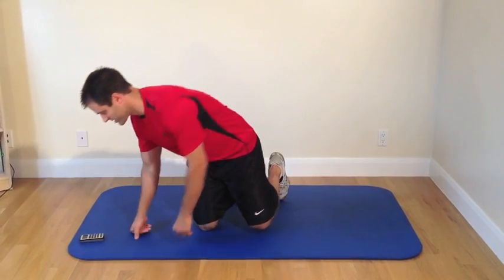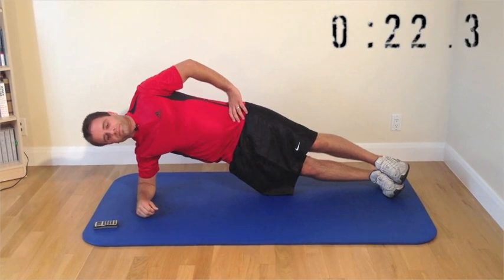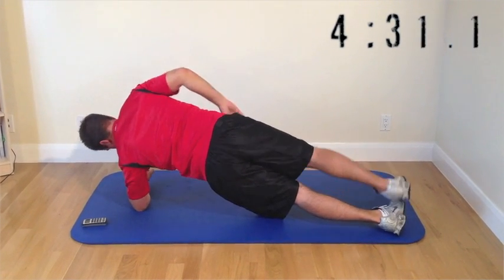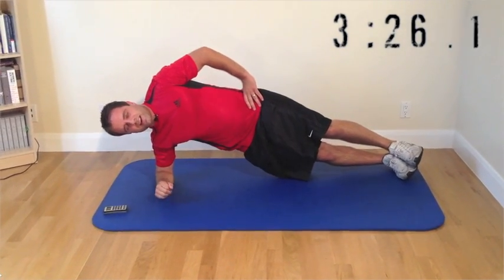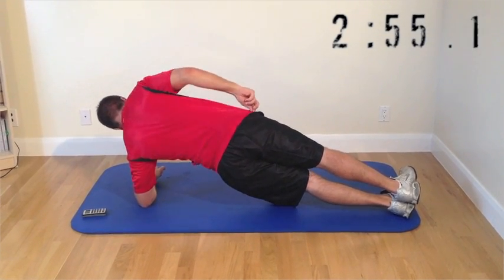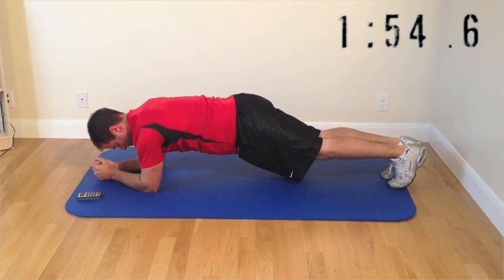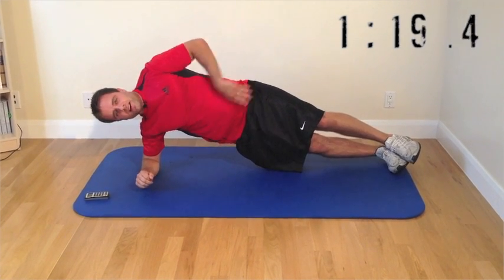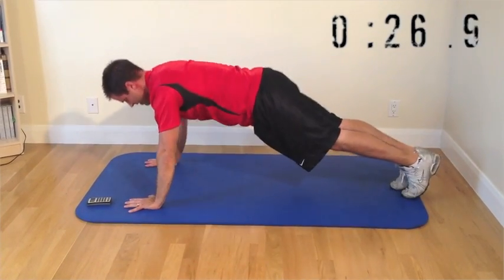Total Body Plank Workout, 6 Minutes of Terror, Best Ab Routine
One of my favorite quick, total-body exercises to blast your core and Tone and Tighten. All you need is six minutes, a little space, and the desire to shred your core!

Get a FREE 7-day workout and healthy recipe plan delivered straight to your inbox!